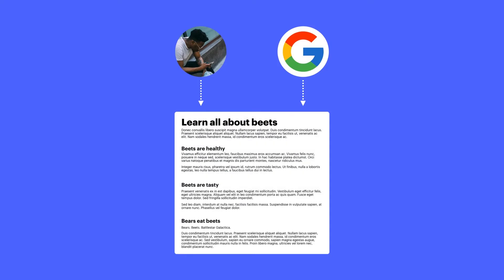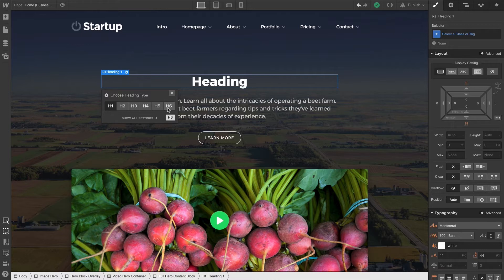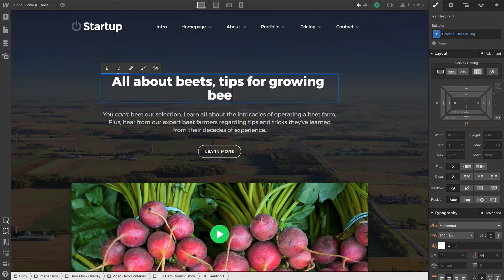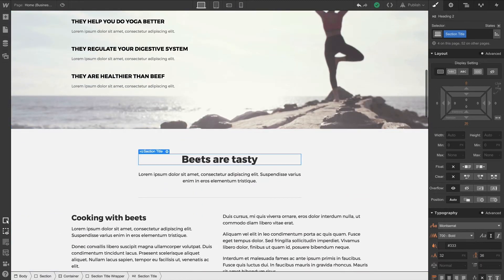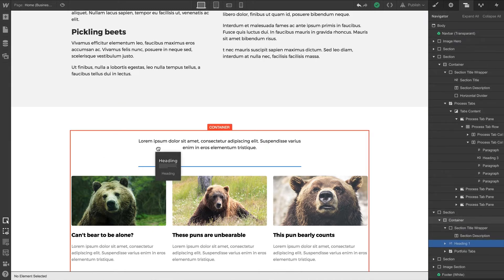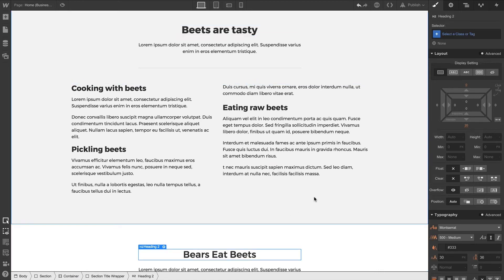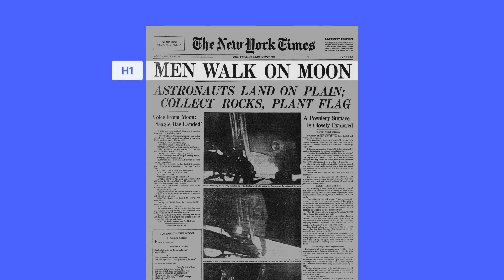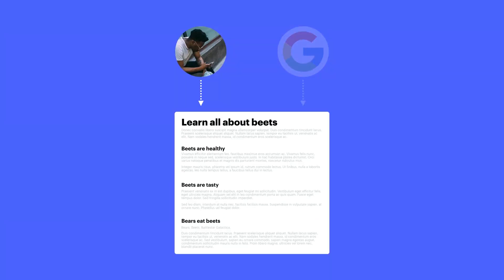Headings - Web design tutorial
Headings constitute one of the most powerful content elements on the web, since they can both influence SEO and provide structure to your content that helps readers better understand and engage with it. In this video, we'll explore:

1. Adding, writing, and styling headings
2. Properly structuring content with headings
3. Formatting headings